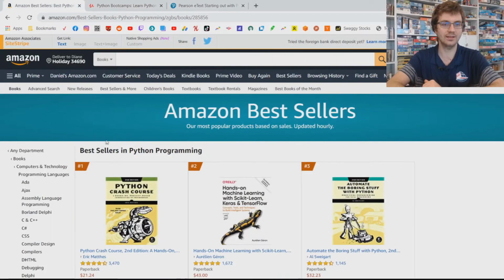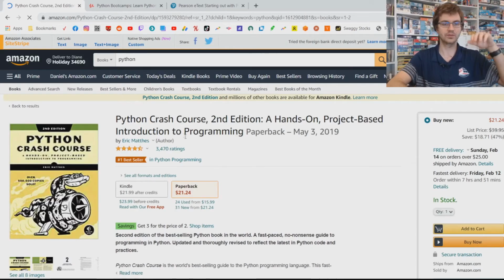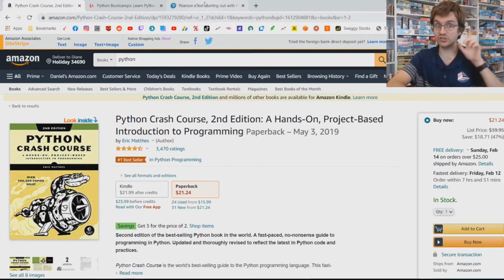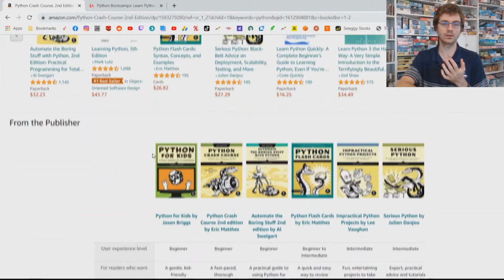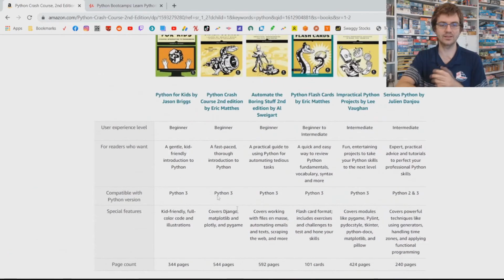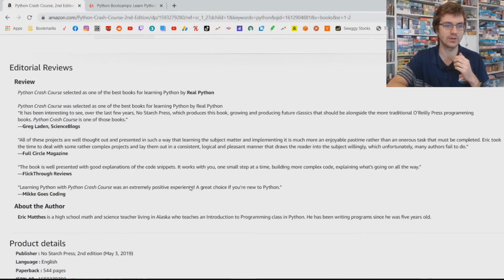Udemy/Online Courses vs. Tech Textbooks | Pros and Cons of each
Udemy/online courses vs tech textbooks

they both have their pros and cons

pretty much anyone can make a course – you don't need to actually know the subject matter
I could make a course teaching people Cobalt code even though I don't know Cobalt in the slightest
People would believe you since you have a course on it

Usually there are more stringent requirements for writing a textbook – usually you actually must know what you are talking about

It will generally take less time to get through a Udemy course than a tech/code textbook

There are courses that are longer than textbooks, but generally courses are shorter than textbooks

Knowledge differential
There is almost always more knowledge to absorb in a textbook
This isn't always useful knowledge though
There is usually more useful hands on knowledge in online courses
Online courses also usually have exercises that prove to be where you can actually learn things
sure textbooks might have exercises as well, but they are often not as in depth
“You don't know anything until you practice” - Richard Feynman

Cost – this varies a lot by the author
When you think of a textbook you think of a required textbook for a class that costs $300 that you barely used, but if you look in the right place you can find a solid and cheap textbook
You can also find some high quality courses for really cheap as well but generally the more expensive ones are going to be better
I know Udemy always has “sales” for courses for like $10 so it should usually be cheaper for an online course